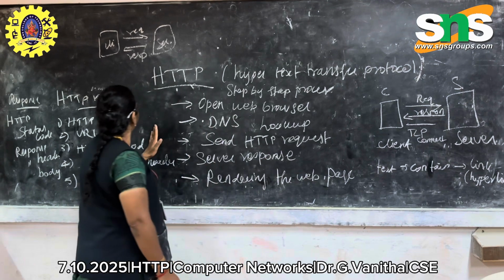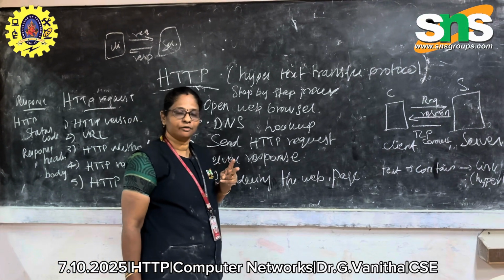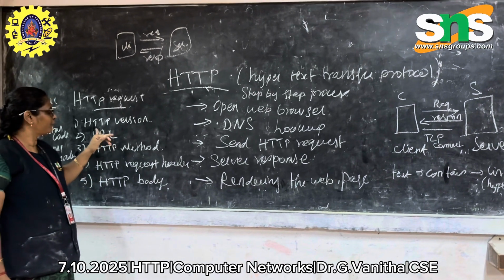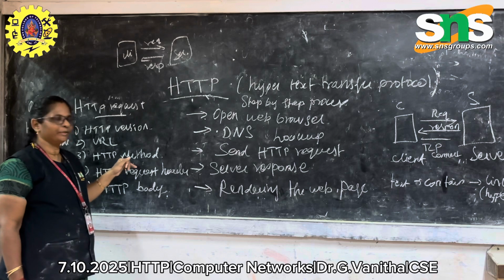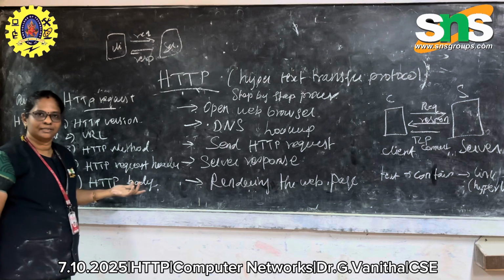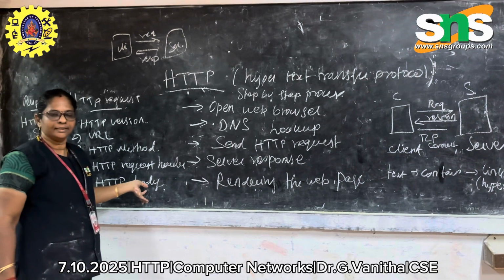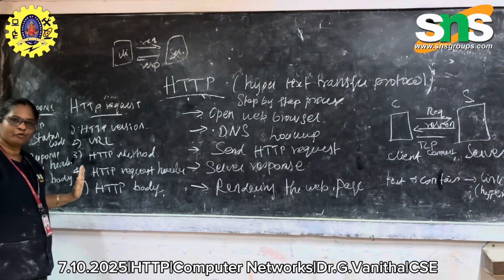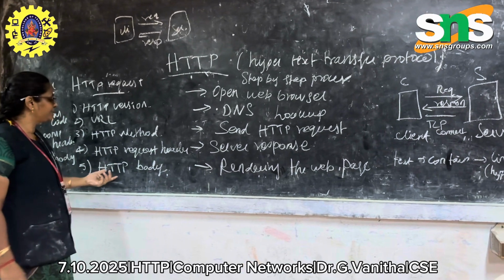HTTP|Computer Networks| snsinstitutions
1. Introduction:
HTTP stands for HyperText Transfer Protocol. It is the foundation of data communication on the World Wide Web (WWW). It defines how messages are formatted and transmitted, and how web servers and browsers should respond to various commands.
2. Purpose:
The main purpose of HTTP is to enable communication between clients (like web browsers) and servers (like web hosting machines). It allows users to request web pages, images, videos, and other resources from a server.
3. Basic Working Principle:
HTTP follows a client-server model:
The client sends an HTTP request to the server.
The server processes this request and sends back an HTTP response containing the requested resource or an error message.
Example:
User enters in a browser.
Browser (client) sends an HTTP GET request to the server.
Server returns an HTML page as a response.
Applications:
Web browsing
RESTful APIs
Web applications and microservices
IoT (Internet of Things) communications